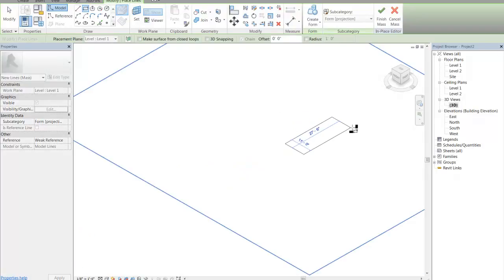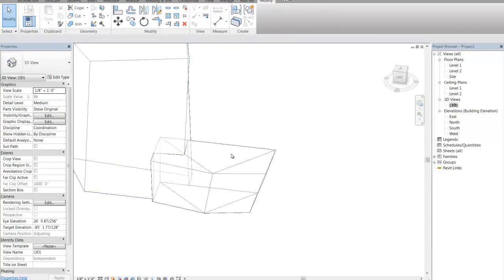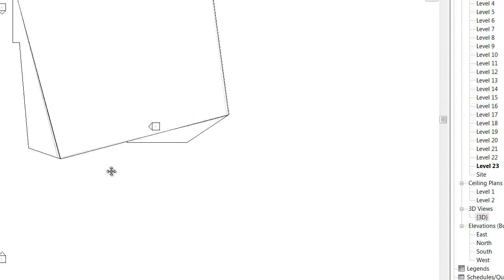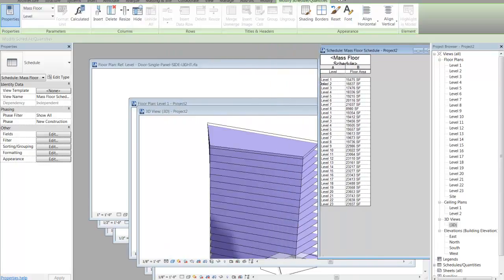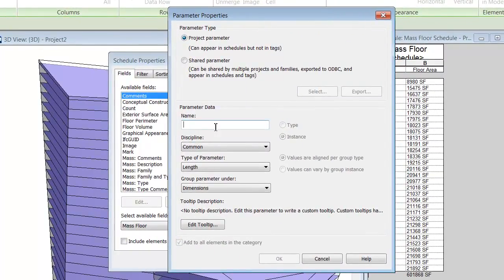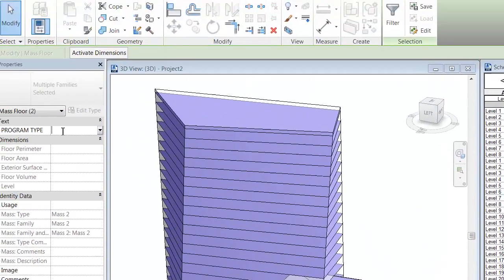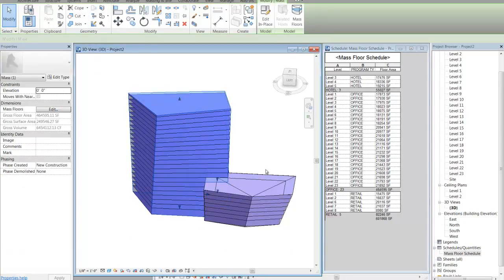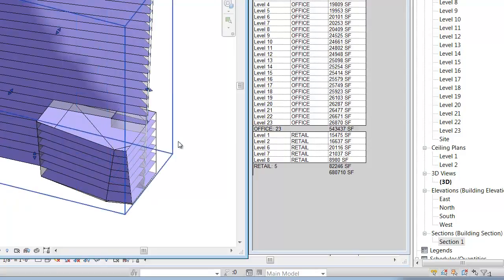Tutorial 6.5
Massing